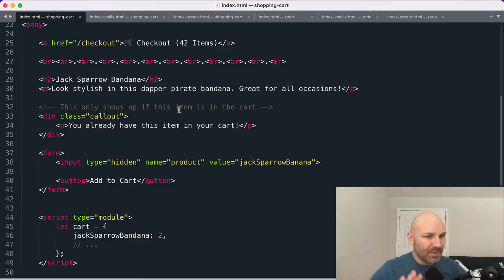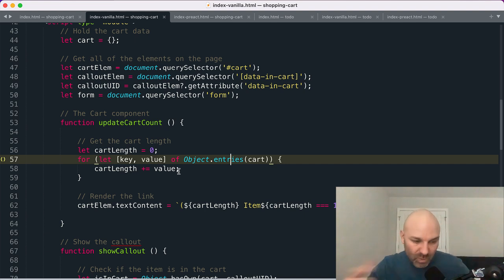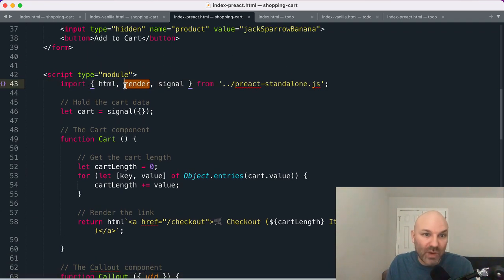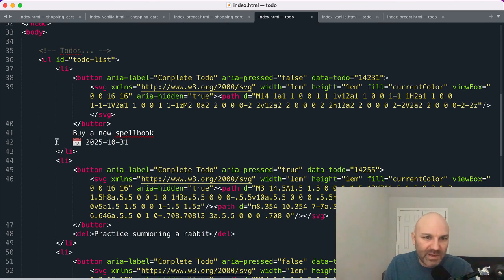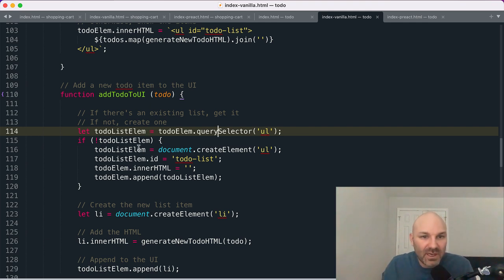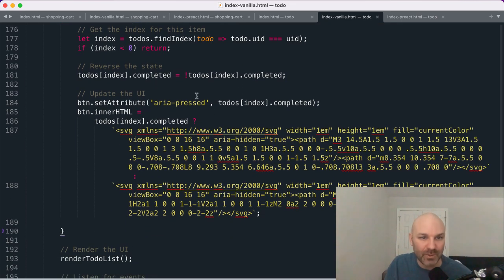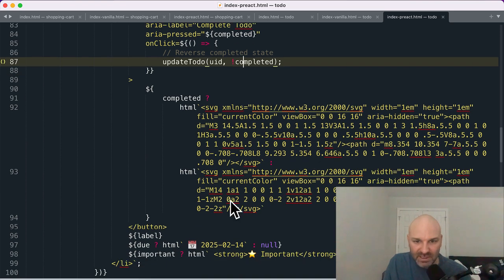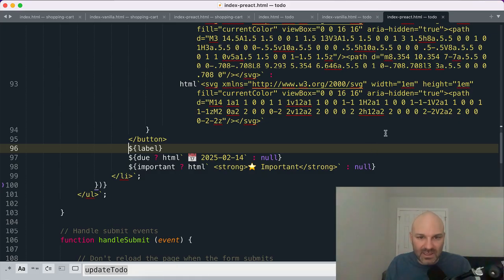When should you use React?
⏳ Timestamps
00:00 - Intro
01:21 - An ecommerce site
11:08 - A todo app
28:24 - Wrapping Up